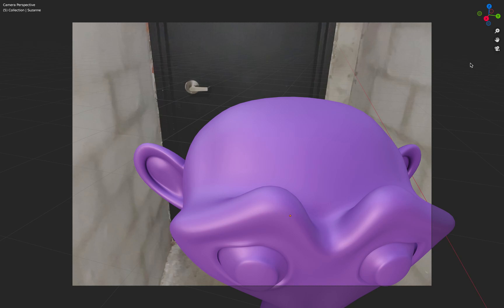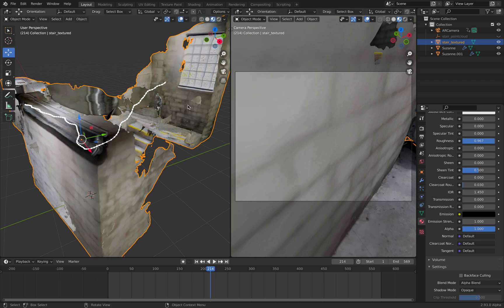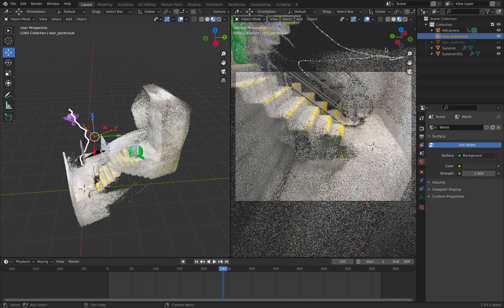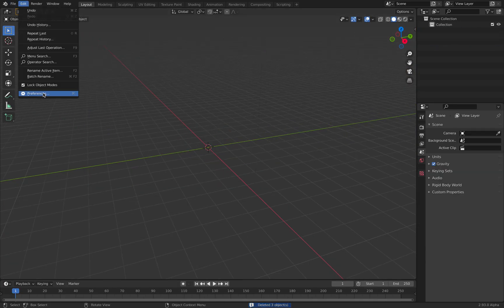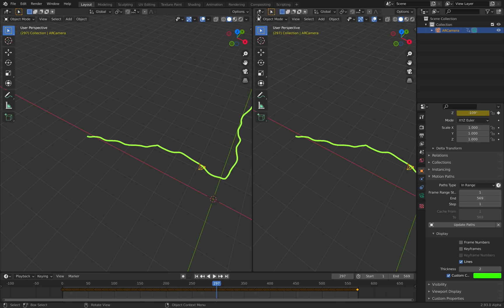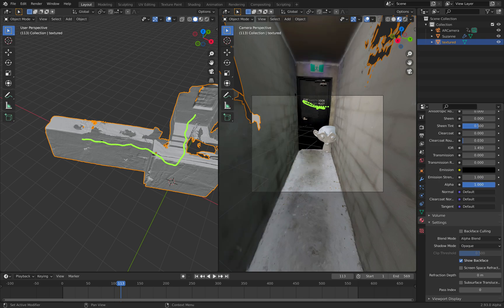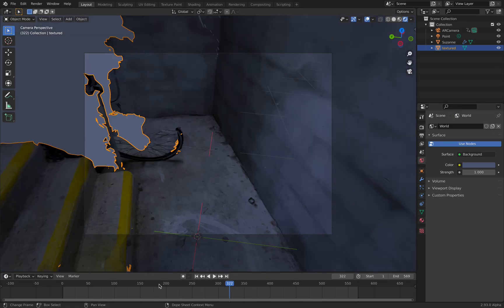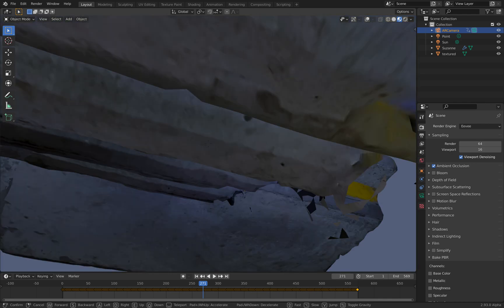BSLIVE / iPhone Camera Tracking, 3D Scanning, and Point Cloud for Blender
In this special episode , I am sharing some basic indie FX film making and 3D tricks you can apply using iPhone as your tool, combined with Blender 3D of course!

So the idea is to be able to quickly and roughly "capture" your Camera motion, footage, and actual 3D room you are working to make the film of your dream.

There are 3 apps that I use a lot with the iPhone 12 Pro and its Lidar capture capability:

1. CamTrackAR
This app can capture 2K footage and camera motion in 30 or 60 fps. The app is almost perfect, although sometimes there is a slight micro "wobble".

2. PolyCamAI
For 3D scanning and output of mesh and textured materials, this is one of my favourite app.

3. SiteScape
Point cloud capture is a breeze using this app. It is really fast and work a wonder. You can basically walk around with this app scanning your environment, even in a night market, but usually works best indoor, and this can capture 5-10 meters away roughly.

Thanks again for tuning in, I am almost reaching 10K subscribers, hopefully this year.